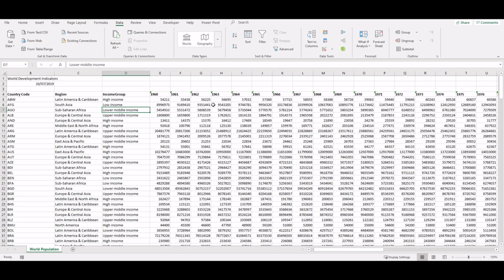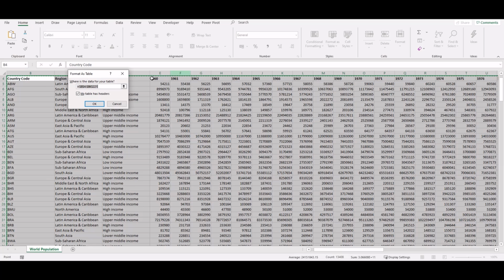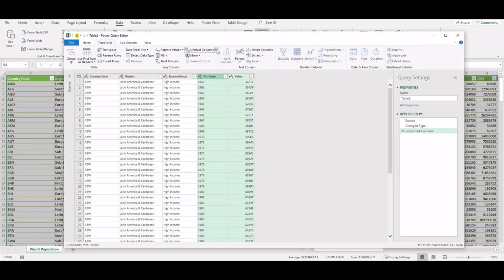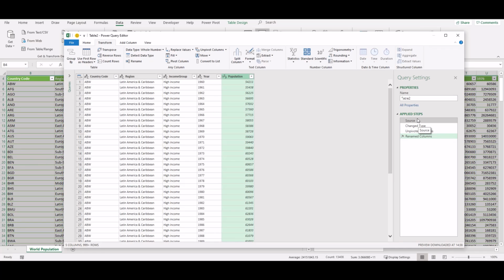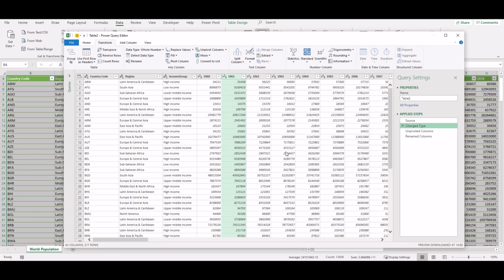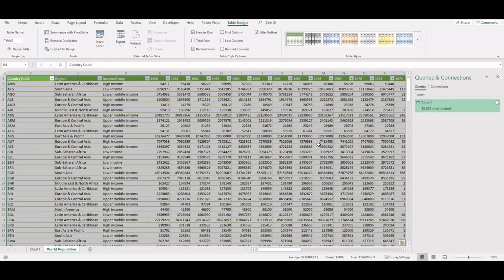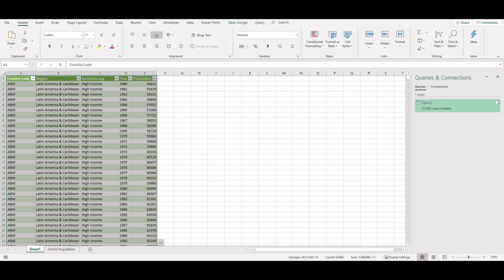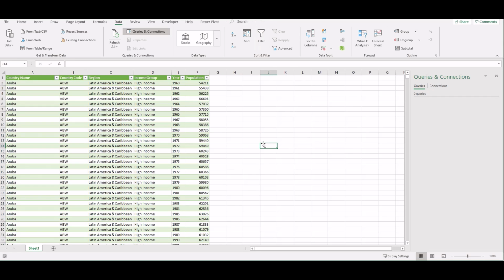Re-structure Data using Power Query Editor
Having the right structure for your source data is helpful to ensure you can properly analyse in your Pivot Table. This is how to 'unpivot' your data using Power Query Editor.